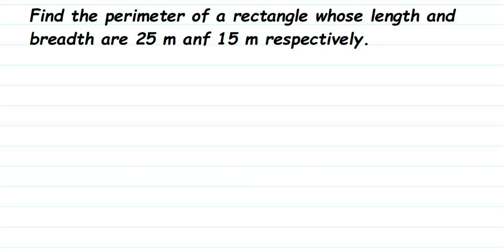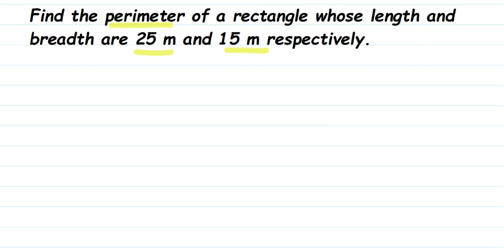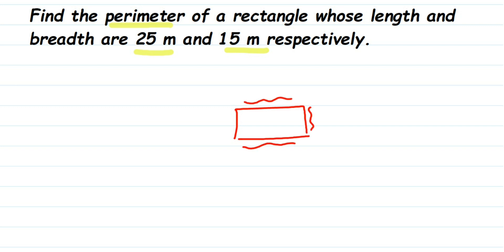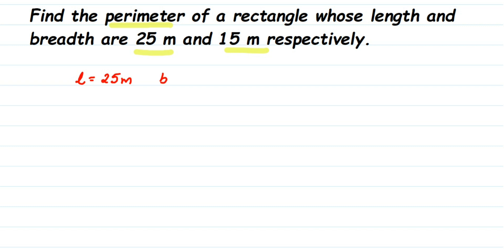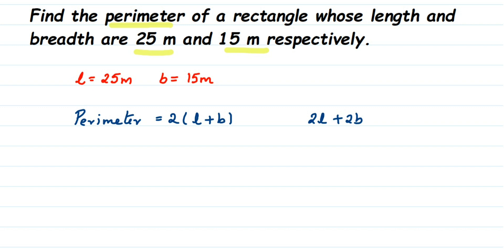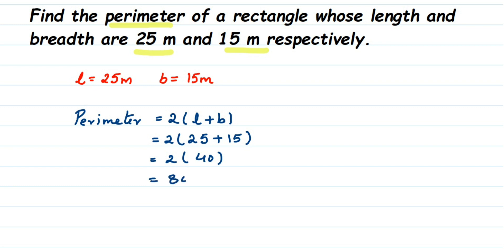Find the perimeter of a rectangle whose length and breadth are 25 m anf 15 m respectively.class 6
Find the perimeter of a rectangle whose length and breadth are 25 m anf 15 m respectively.